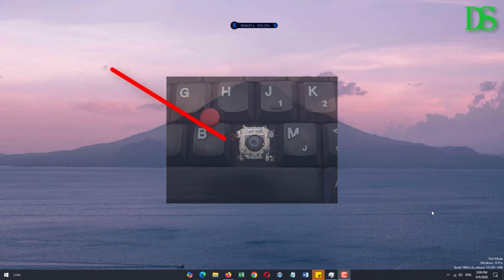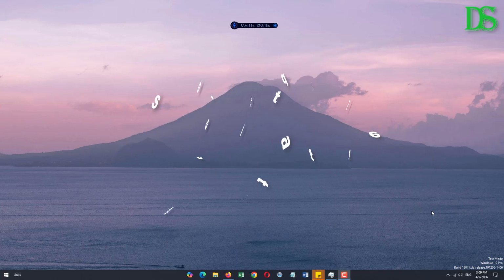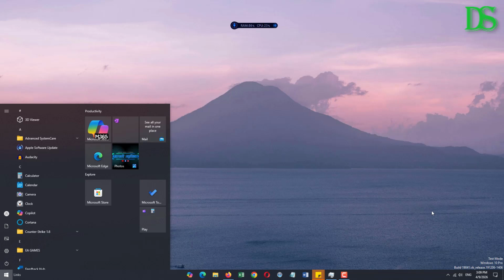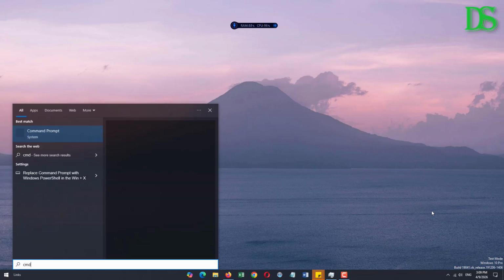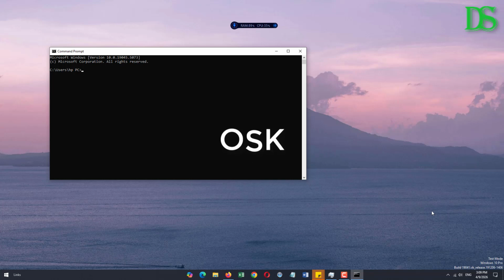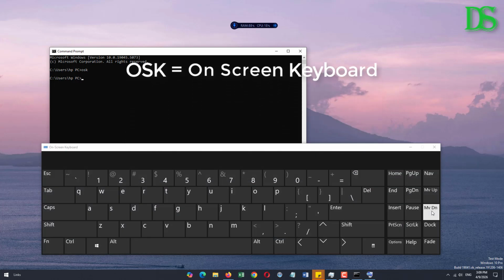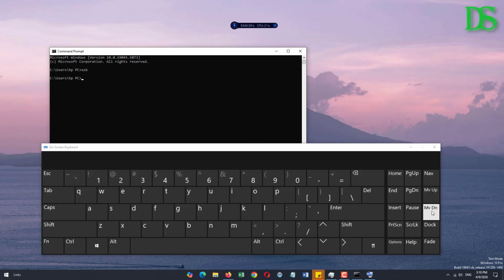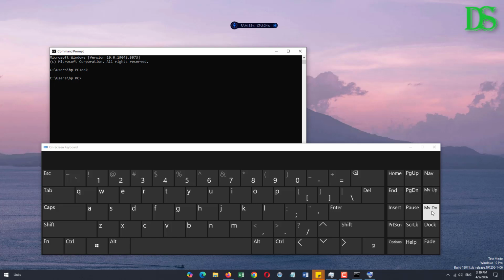How to Open On-Screen Keyboard using Command Prompt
In this video tutorial i am going to show you that how to Open on-screen keyboard in Windows 10, If any key on your keyboard doesn't work then On-screen keyboard come in handy.

Follow below steps to open on-screen keyboard...
1. Press Windows key to open start menu
2. Then type CMD and hit Enter
3. Now type OSK (On-Screen Keyboard) then press Enter

And that's it, as soon as you press Enter On-screen keyboard will open in front of you.